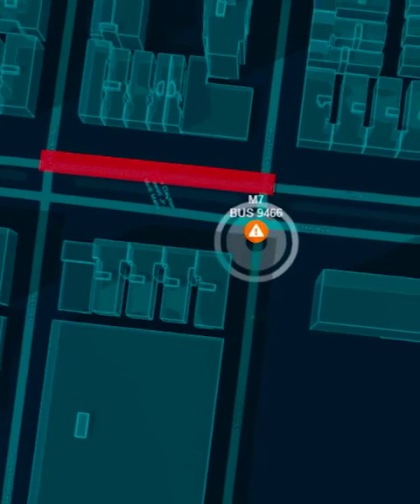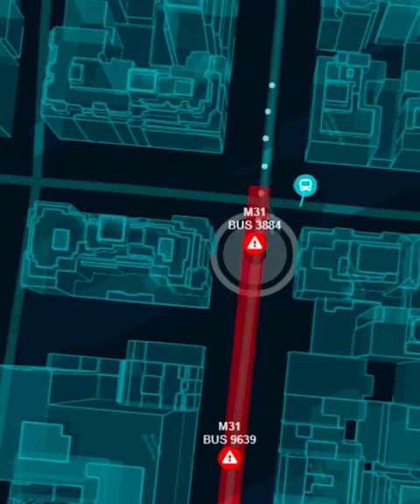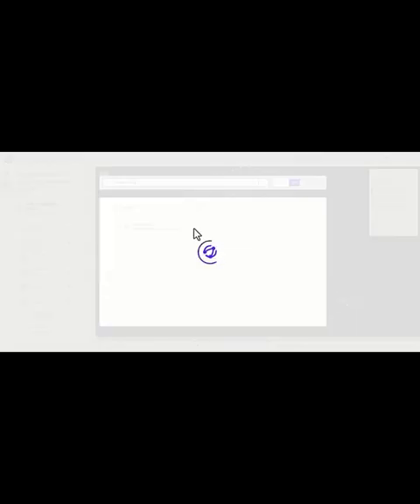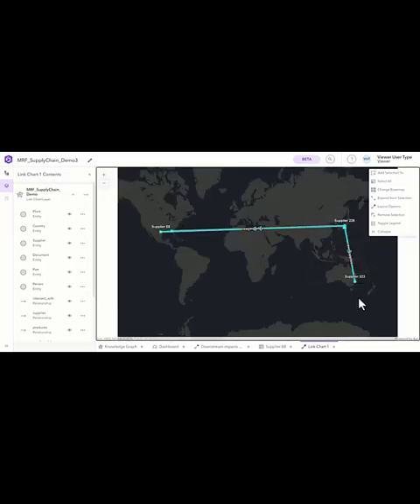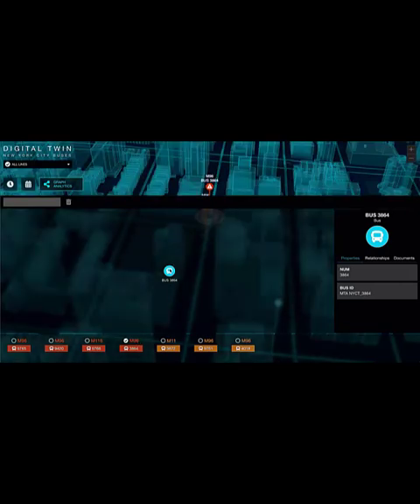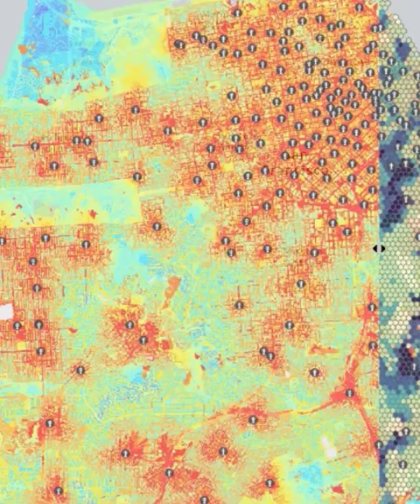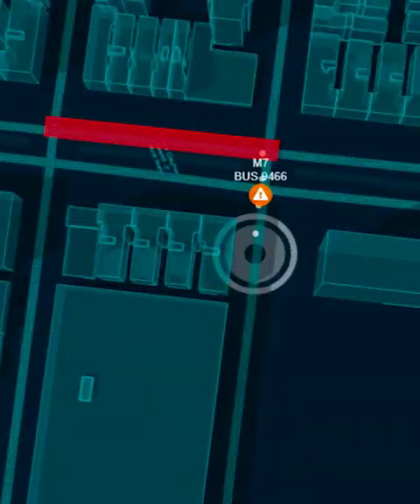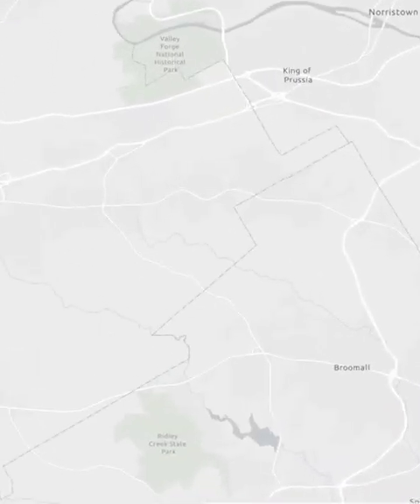Spatial Analytics and Data Science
Spatial analysis is all about understanding the geography of your data—its location, patterns, and proximity. Tools like ArcGIS Pro let you analyze spatial relationships, like the distance between two points or the density of features in a given area.